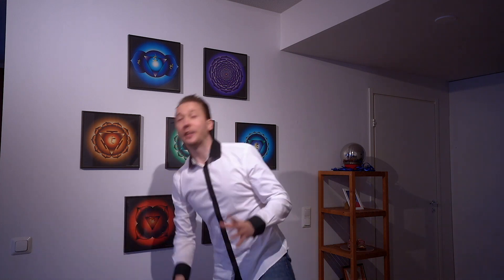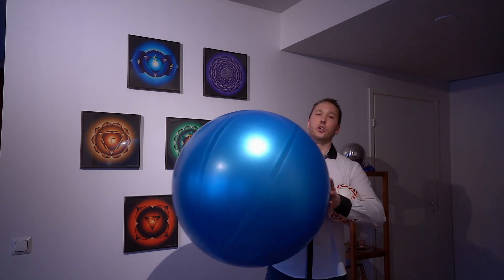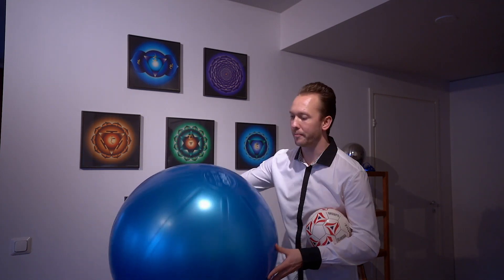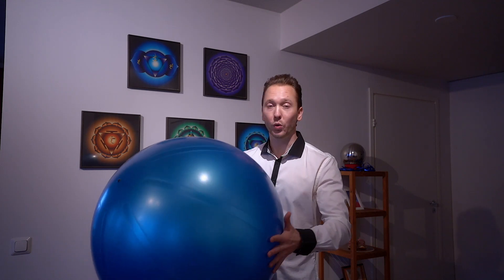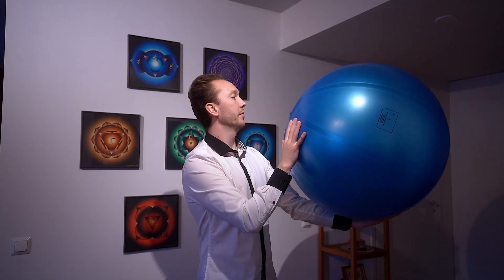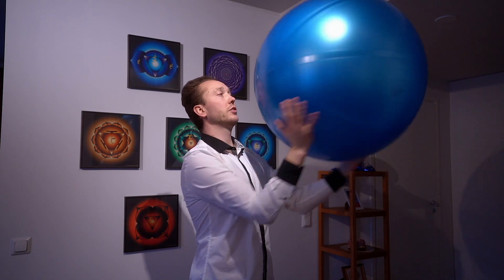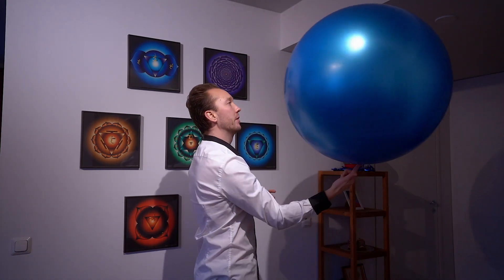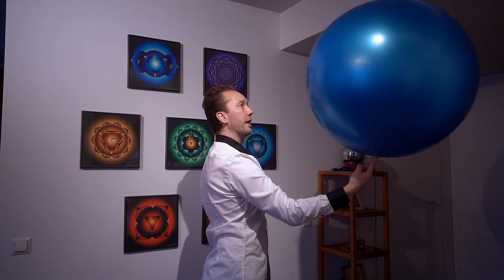How to spin BIG ball | Juggling tutorial